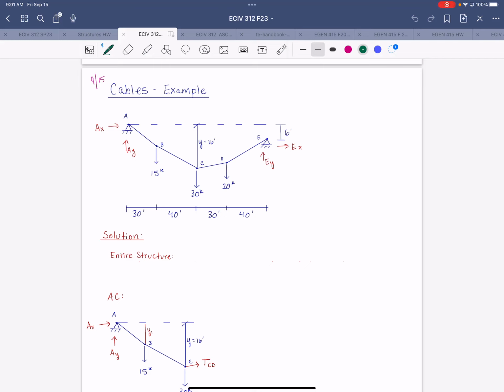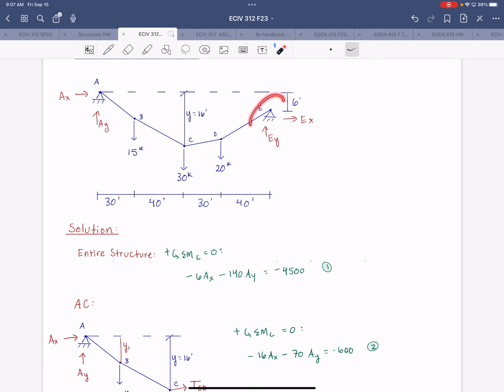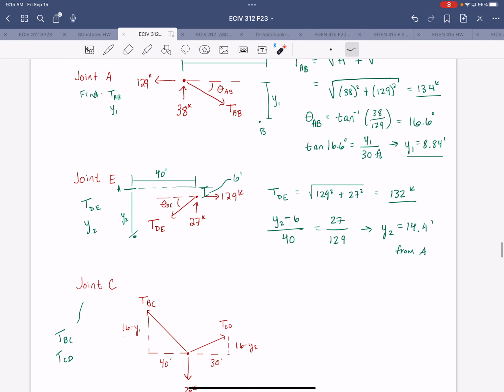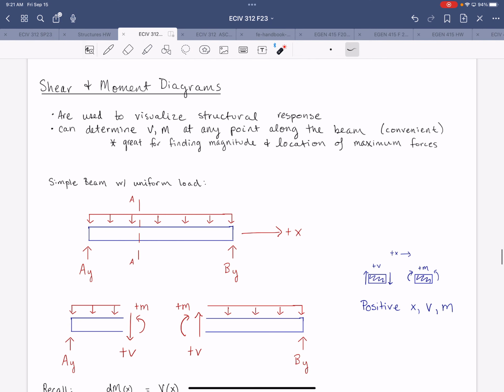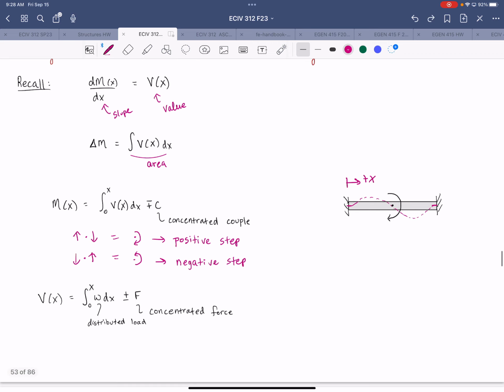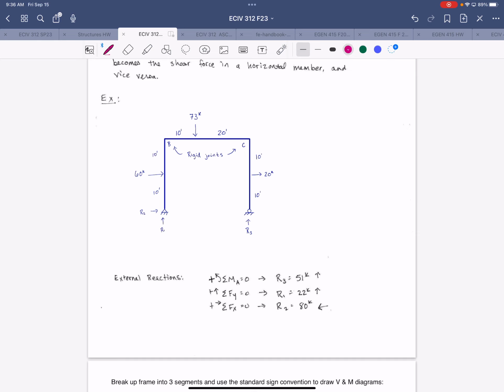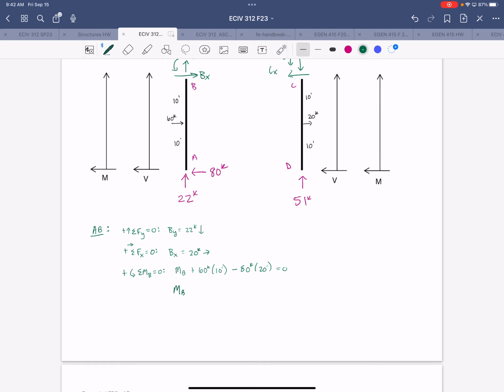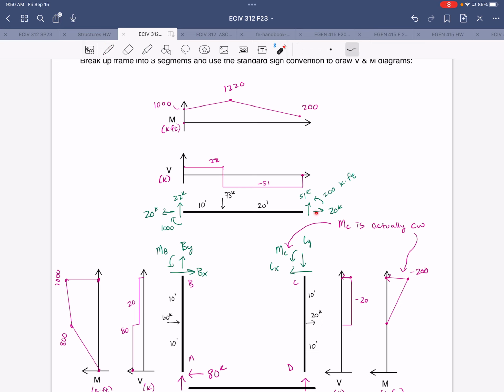09/15 - Shear & moment